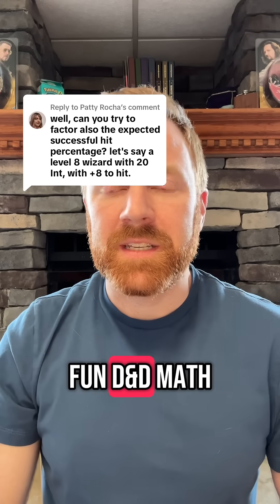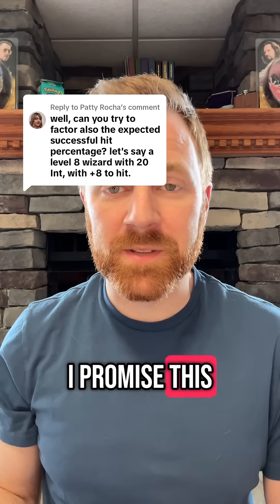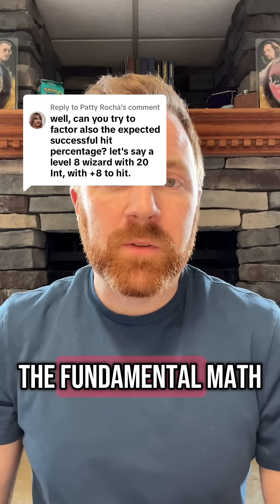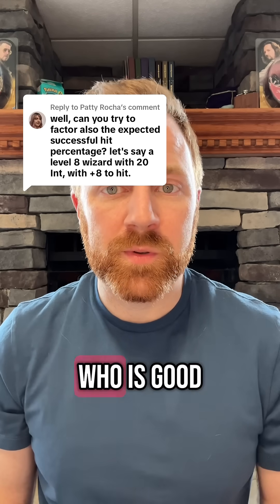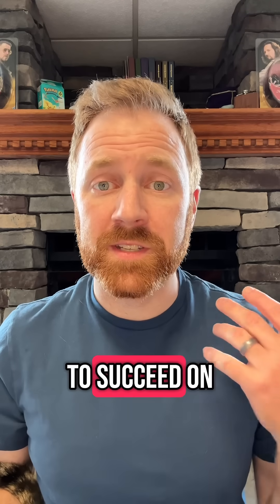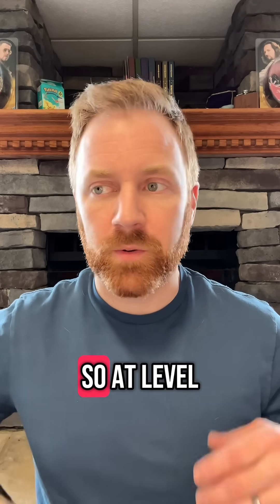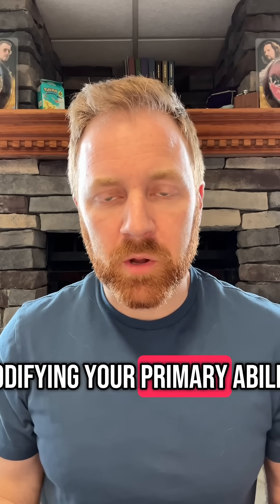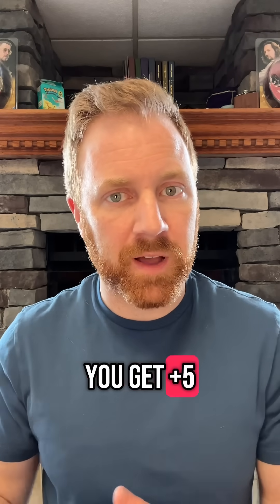The fundamental math of dnd character optimization!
A convenient excuse to discuss the fundamental math of dnd character optimization!